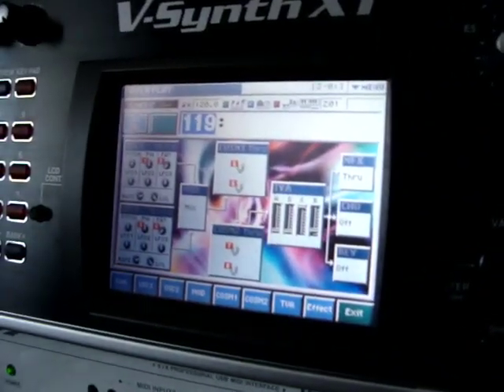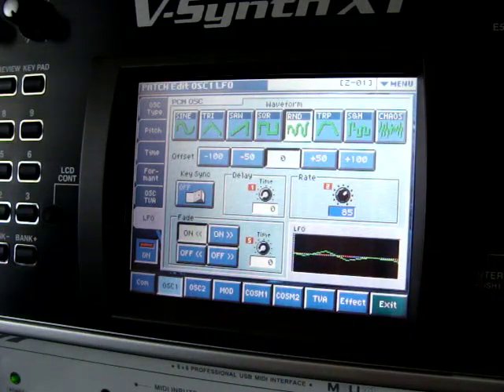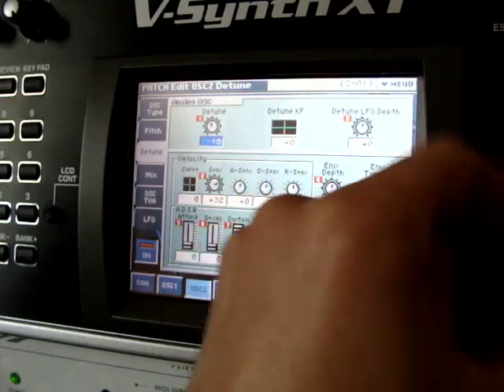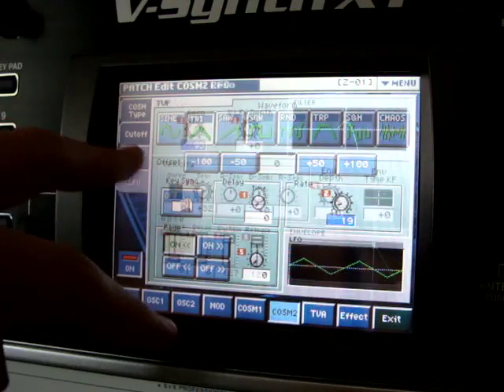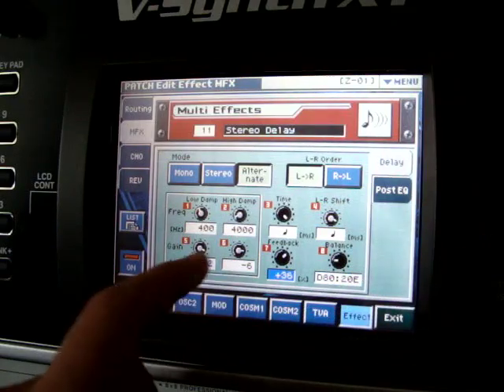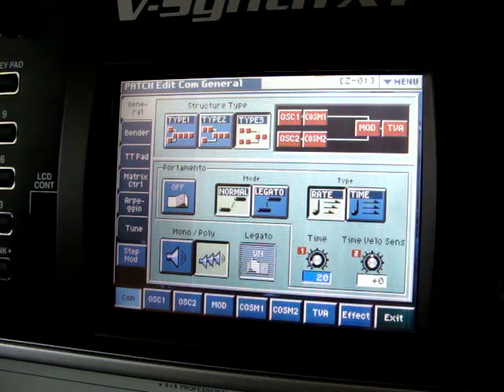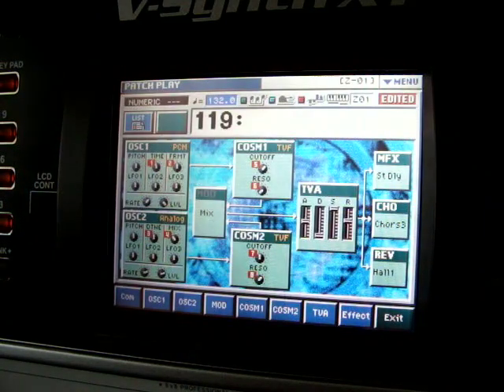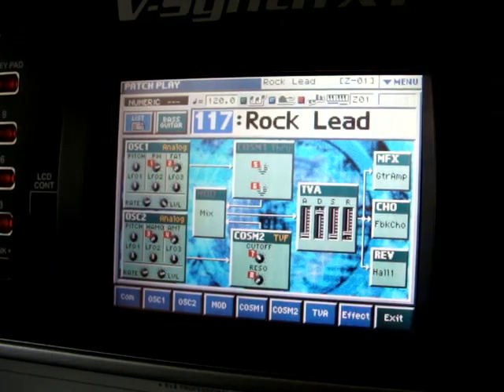Sound Programming (Roland V-Synth XT)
It's raining outside and I was bored. So I did a sound programming video based on a idea I had in mind. No direct audio here, only camera mic noise.
And, yes I know, I didn't do a direct recording at the end like I announced in the video, blablabla. This is just for your entertainment. Sound will be part of my V-Synth sound bank available . Have fun. And coffee. Oh, and ponies, of course.